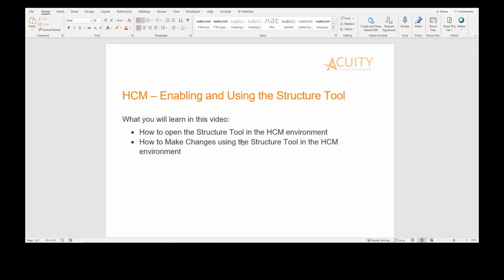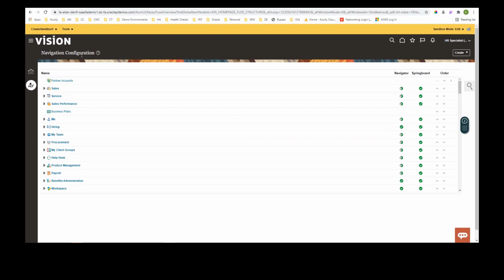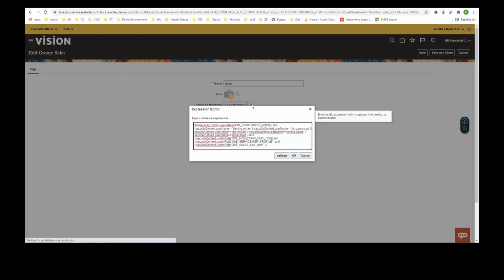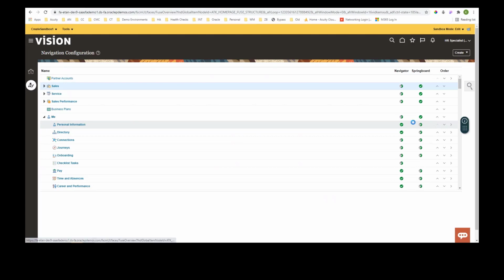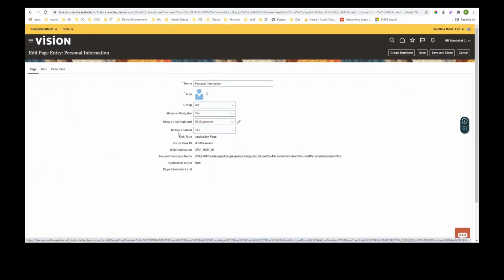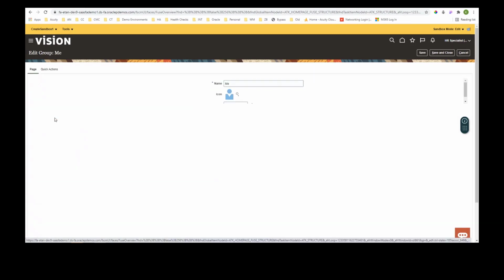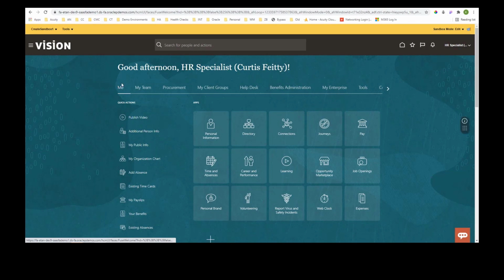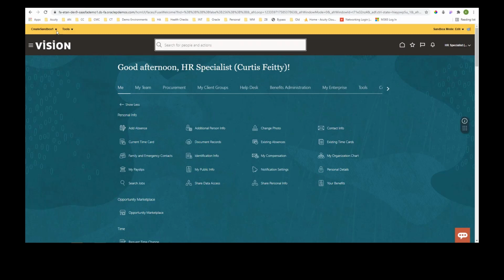HCM Core HR - How to Enable and Use the Structure Tool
In this course you will learn:

How to open the Structure Tool in the HCM environment
How to Make Changes using the Structure Tool in the HCM environment